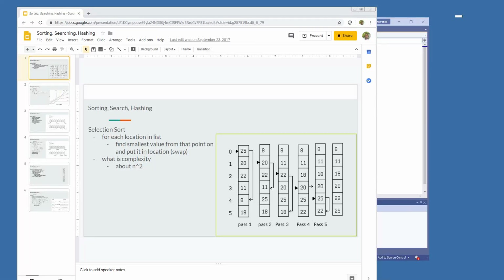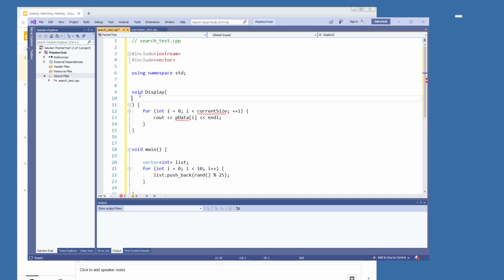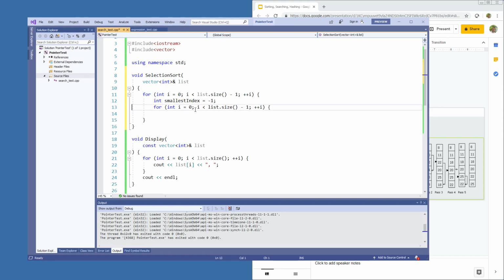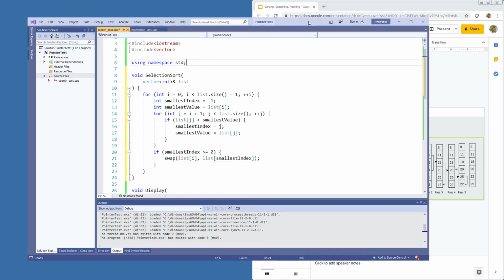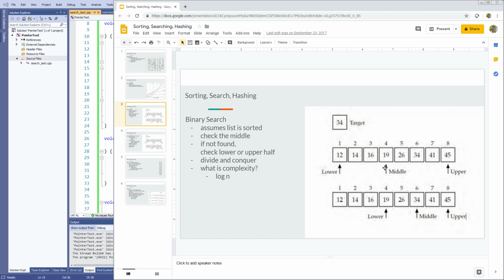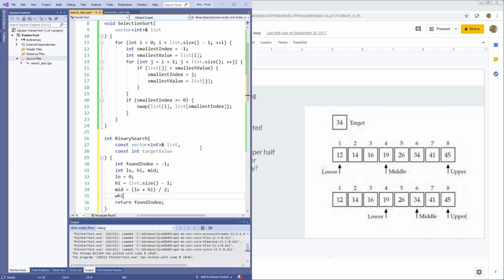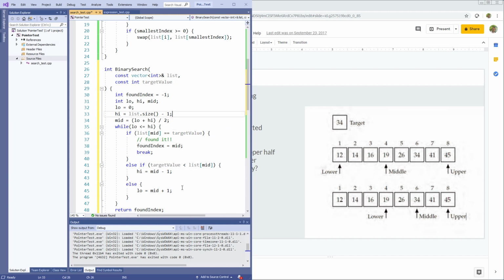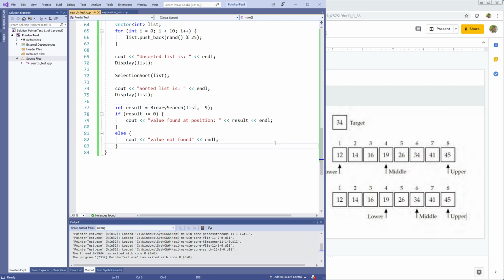C++ selection sort and binary search